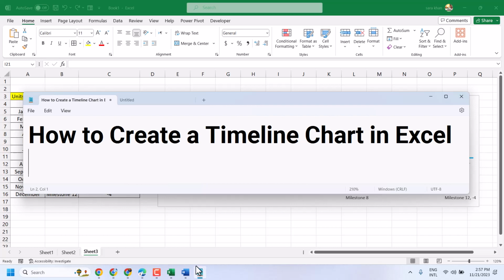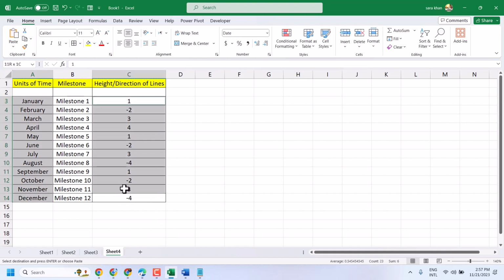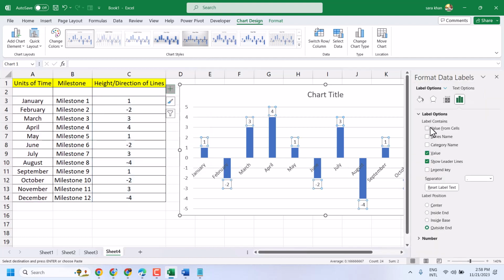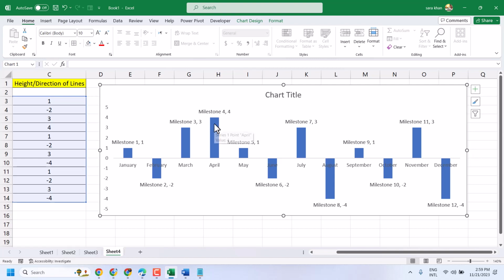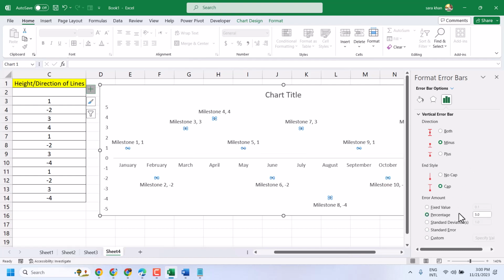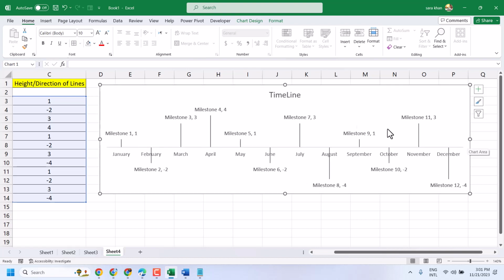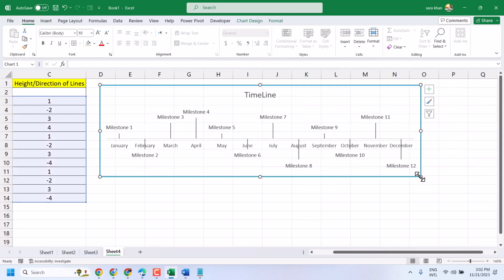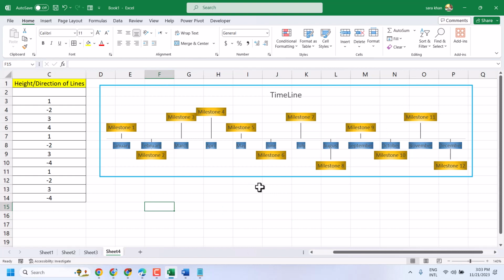How to Create a Timeline Chart in Excel